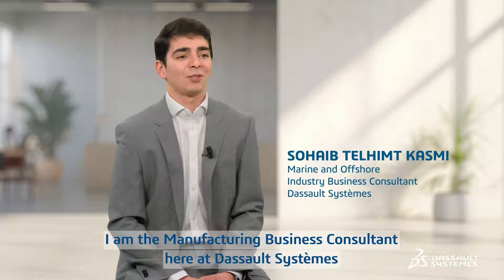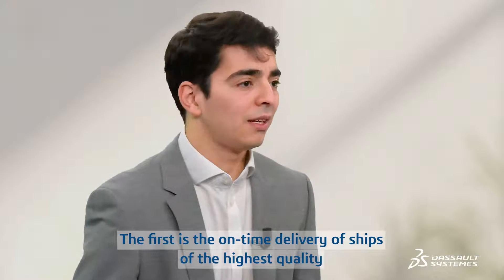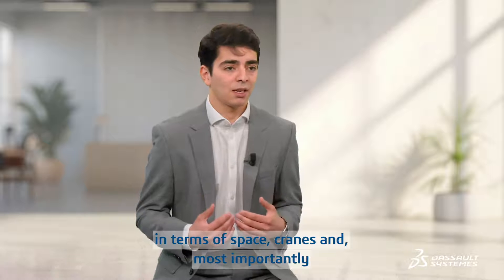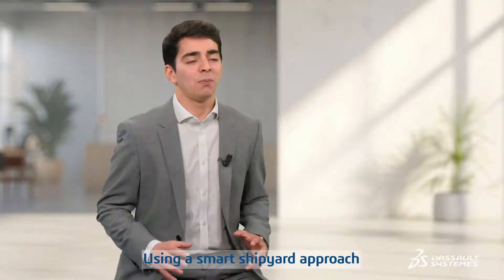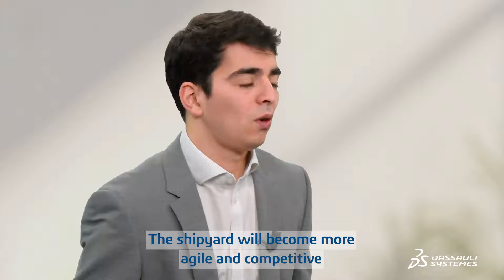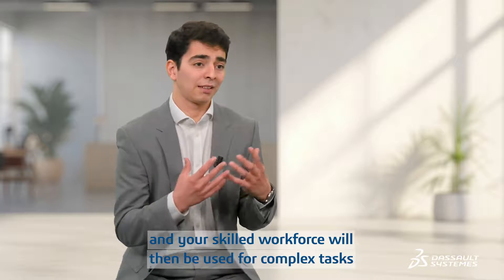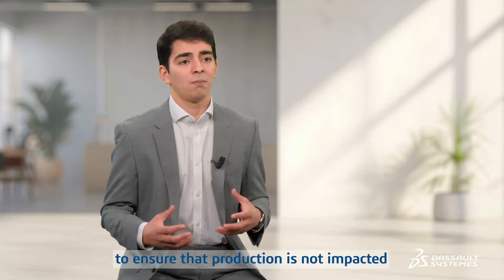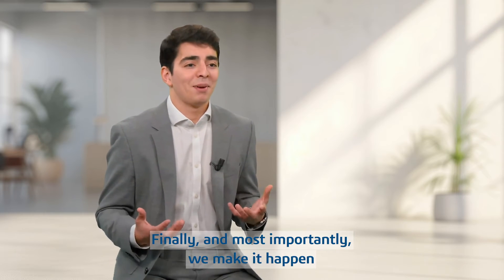Answer Shipbuilding Challenges With Digital Manufacturing - Marine & Offshore - Dassault Systèmes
This video interview with Sohaib Telhimt, Manufacturing Business Consultant for the Marine & Offshore Industry at Dassault Systèmes, covers how digital manufacturing is the key to overcoming shipbuilding challenges. This interview answers these questions:

1. What are the challenges of shipbuilding today?
2. What is a smart shipyard?
3. What are the advantages of transforming into a smart shipyard?
4. What is the approach to implementing a smart shipyard?
​​​​​​​5. What are the key benefits of Dassault Systèmes’ manufacturing solutions?